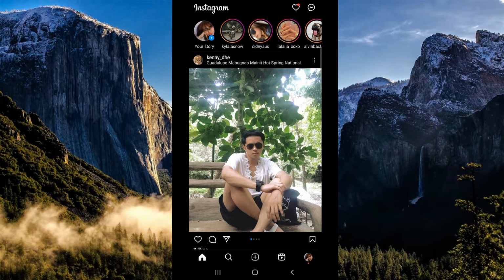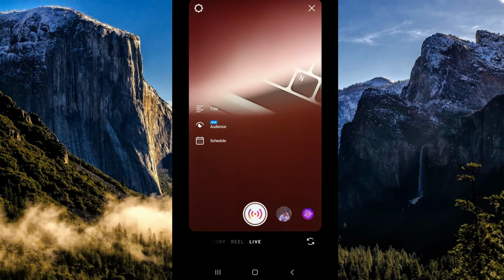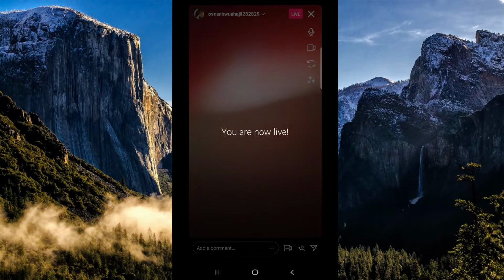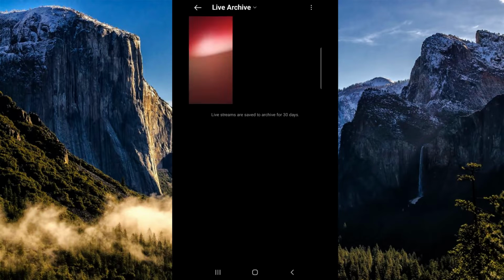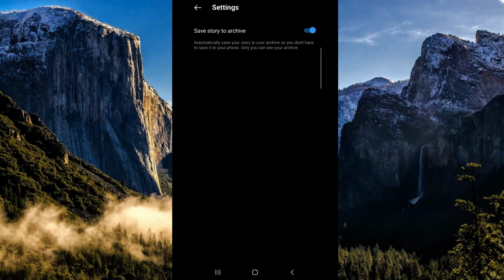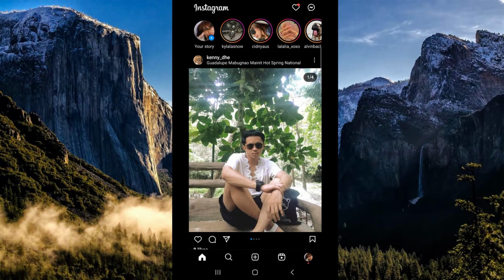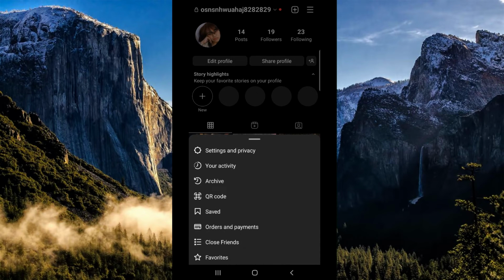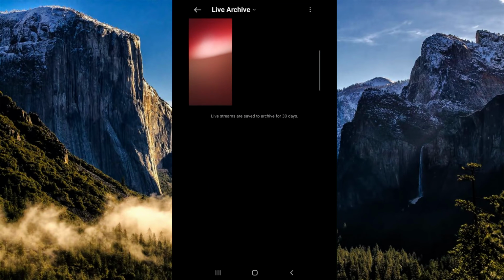How to Save Live Instagram Video (SHORT TUTORIAL)